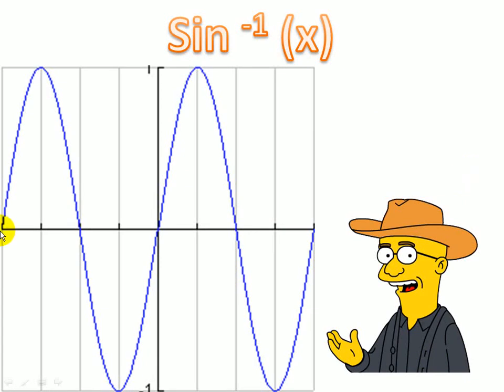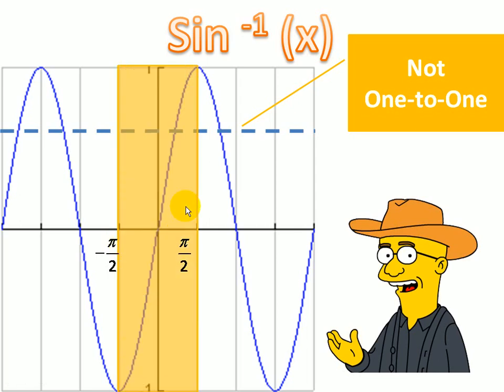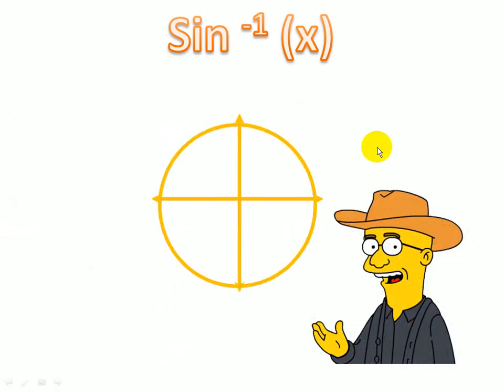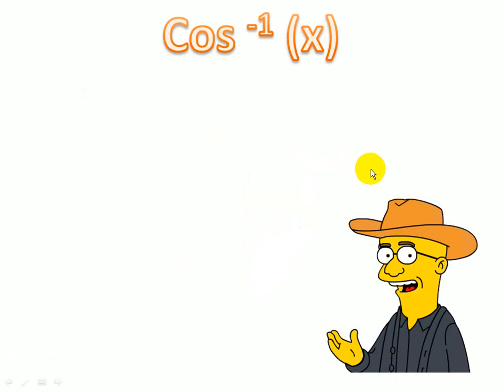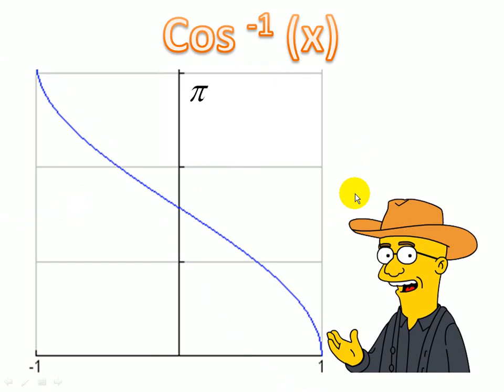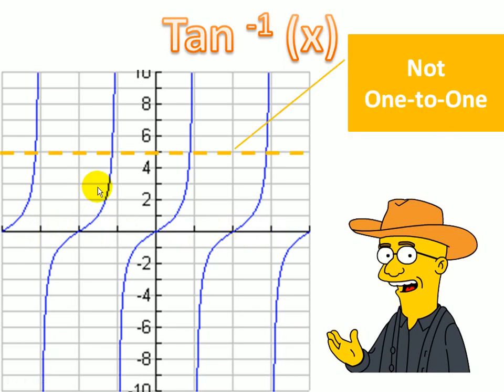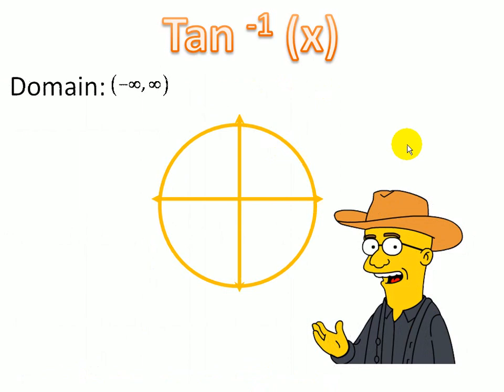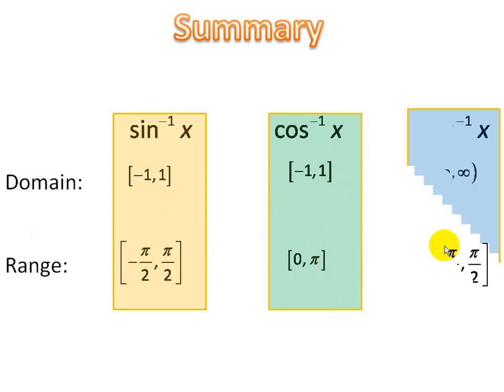Inverse Trig pptx